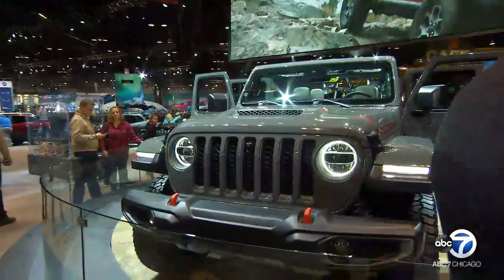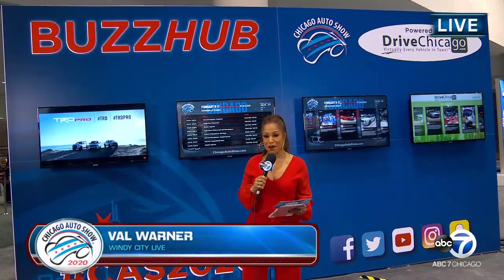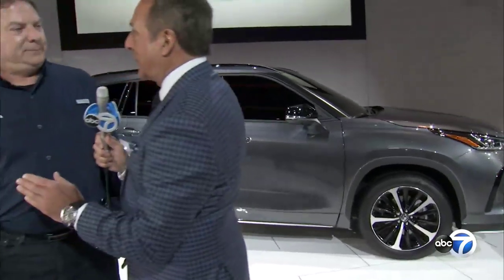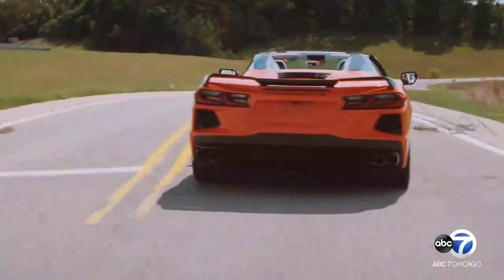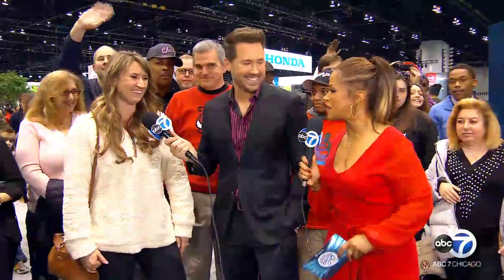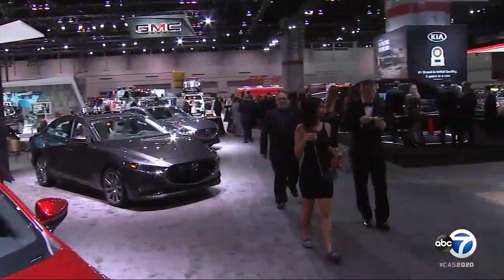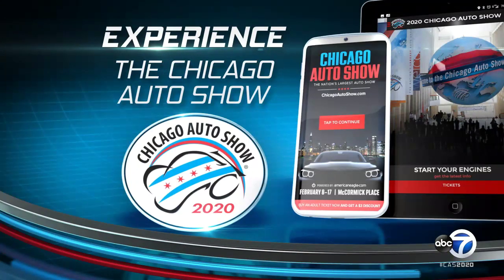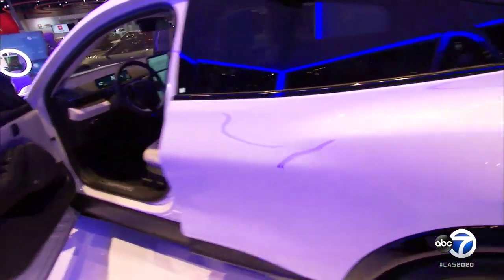2020 CHICAGO AUTO SHOW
WATCH LIVE: ABC 7 presents the 2020 Chicago Auto Show